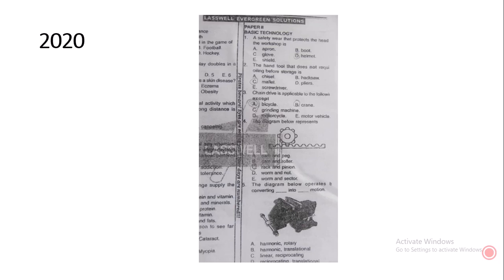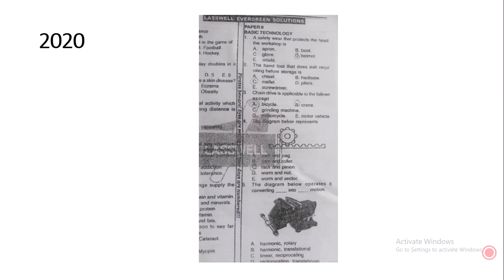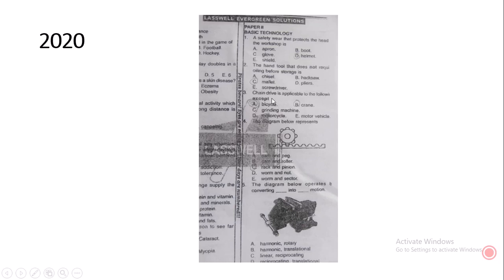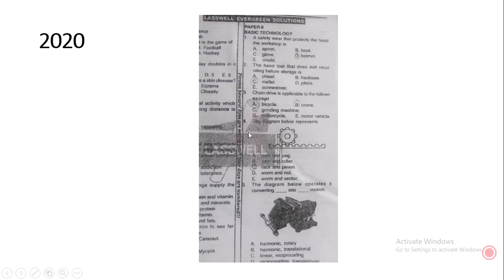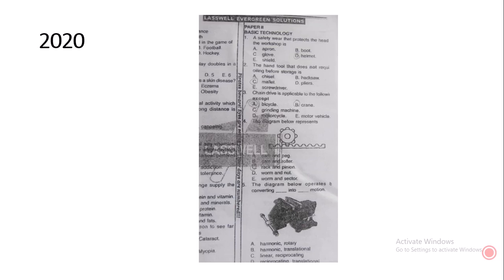2020 JUNIOR NECO BASIC TECHNOLOGY OBJECTIVES REVIEW